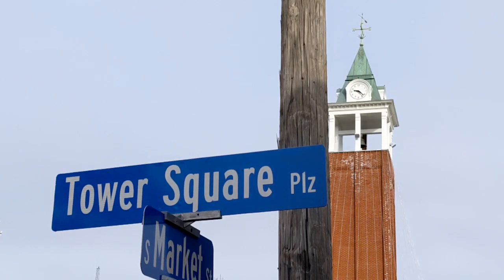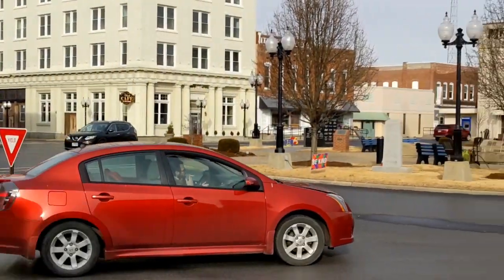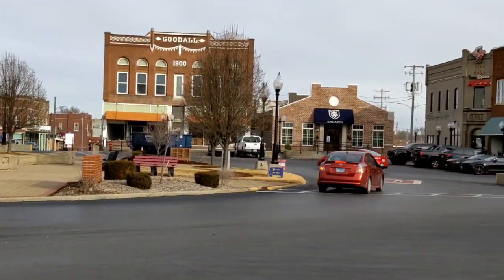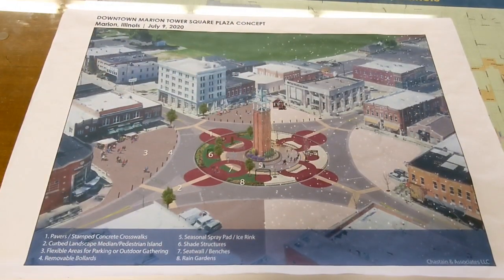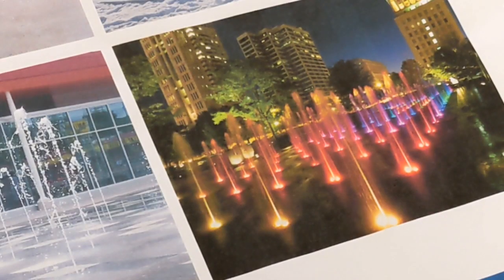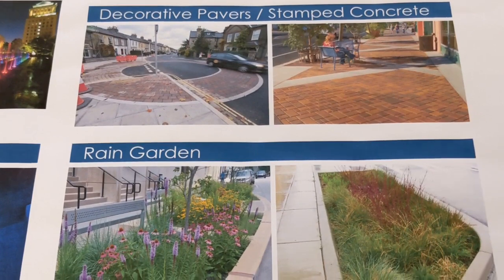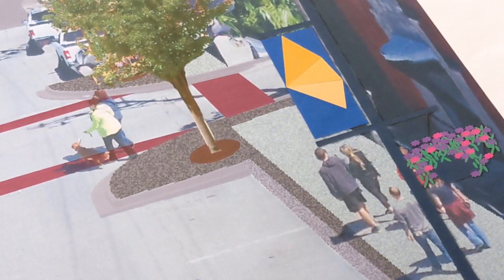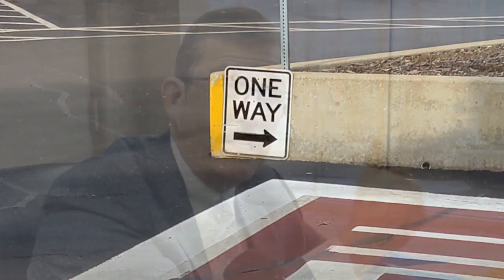City of Marion moves forward with plans to renovate Tower Square Plaza